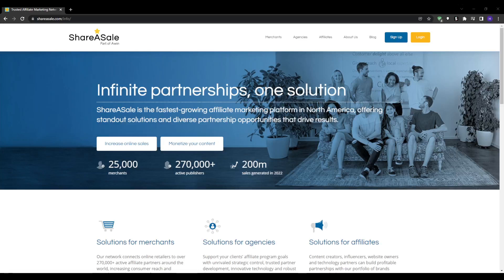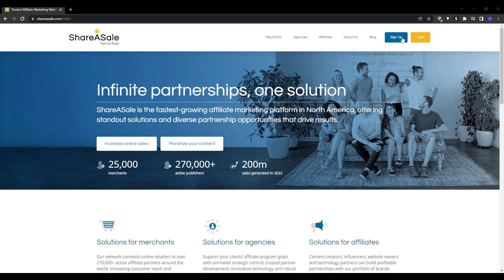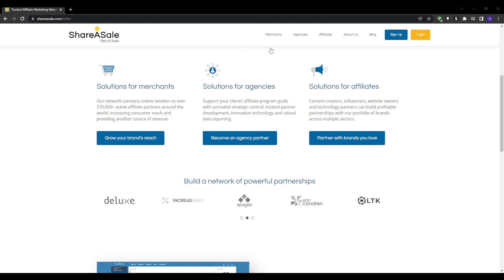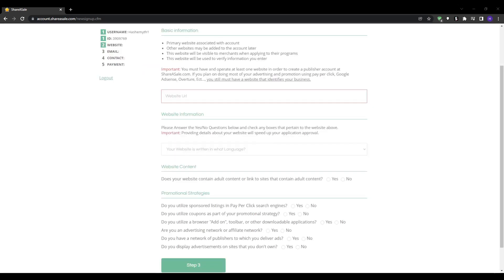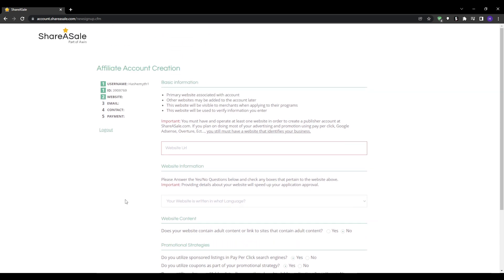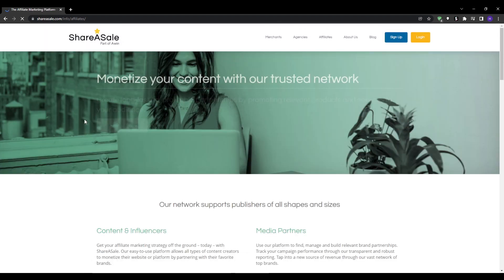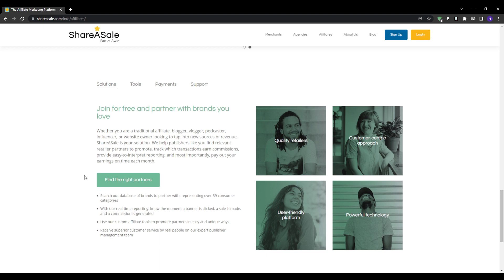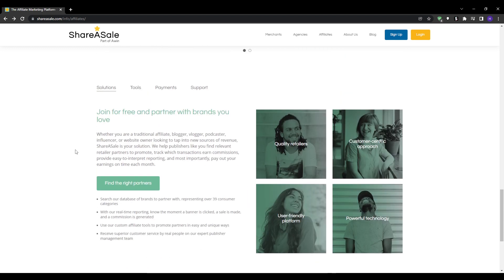ShareASale Affiliate Program Tutorial 2025 | How To Make Money From ShareASale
Overview 00:00
An Introduction to ShareASale 00:29
How to Sign Up as a ShareASale Affiliate 01:41
Choosing the Right Affiliate Programs 02:22
Driving Targeted Traffic to Affiliate Links 03:24